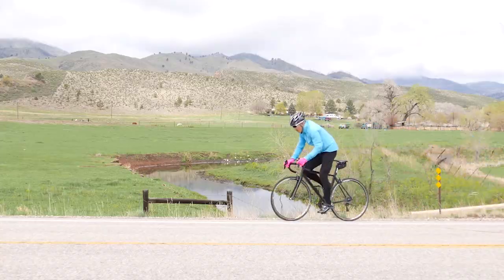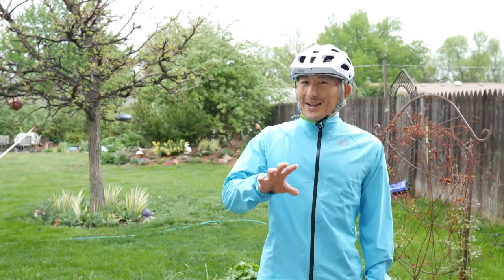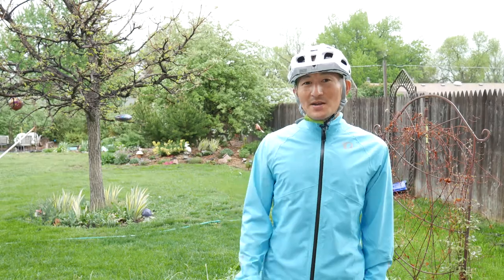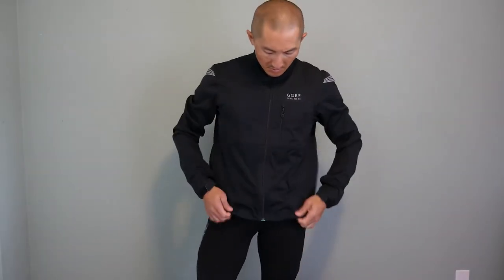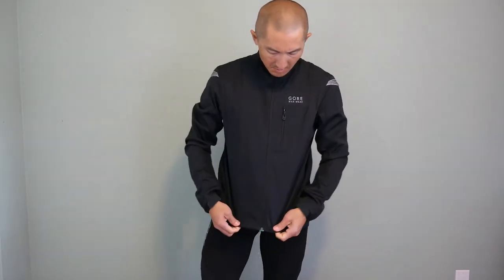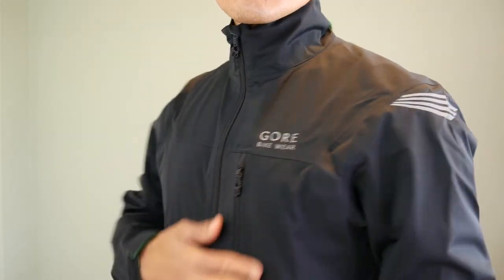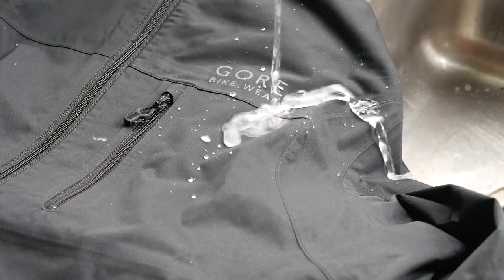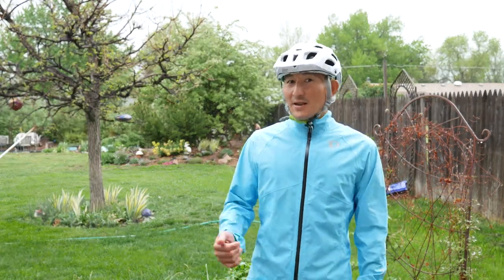Pearl Izumi Barrier WxB vs Gore Element GT AS Rain Jacket Review / Comparison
2 budget-friendly options for awesome rain jackets that offer tons of protection from the wet. Let's take a look at the Pearl Izumi Select Barrier WxB and the Gore Element GT AS rain jackets.

Pearl Izumi Barrier WxB Select (Amazon)
Gore Element GT AS (Amazon)

/// THE GEAR ///
Favorite Wearable (fenix 5X) (Amazon)